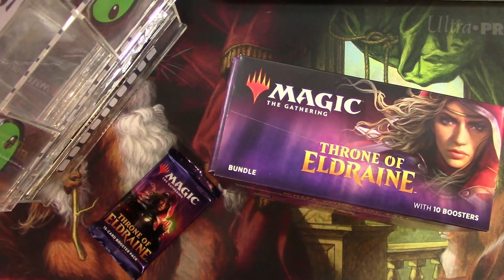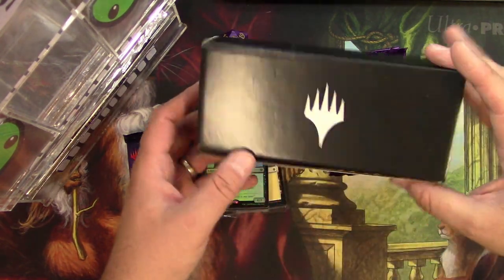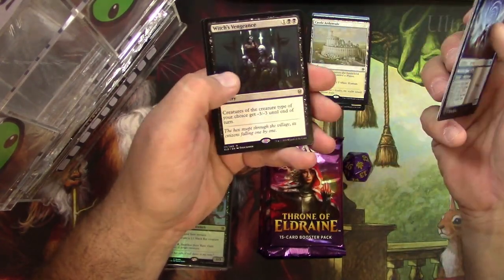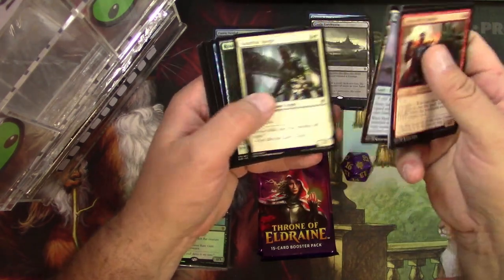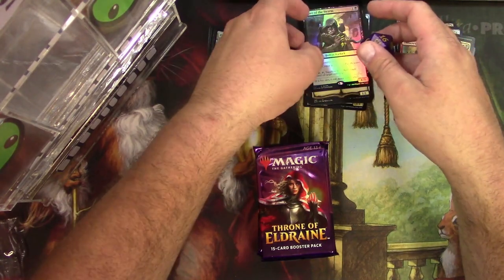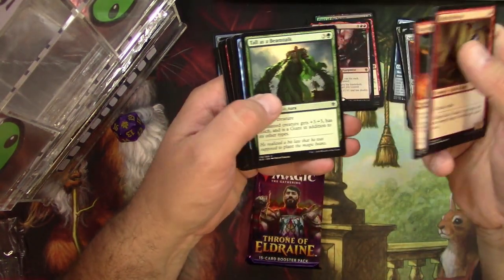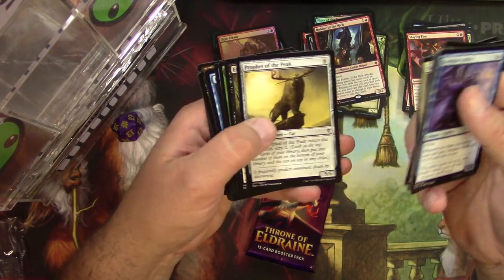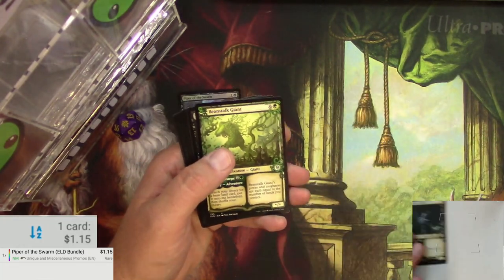Eldraine MTG Bundle Opening